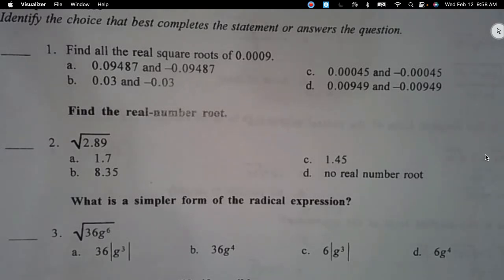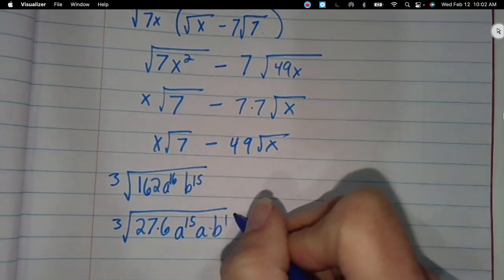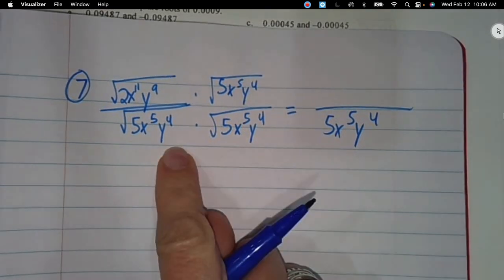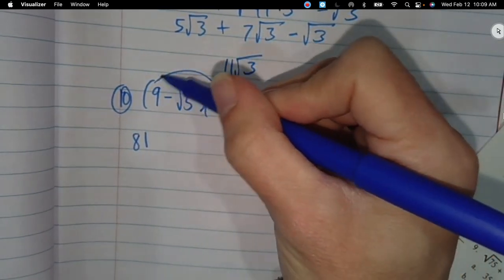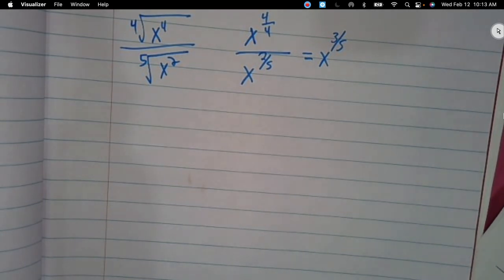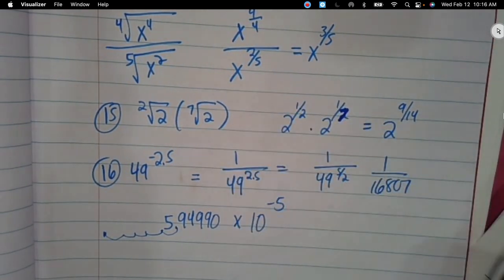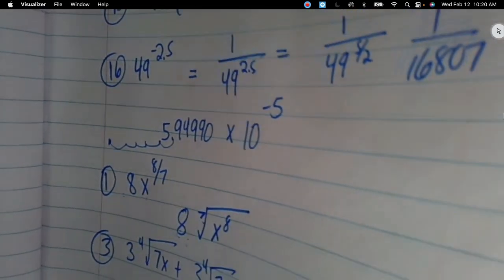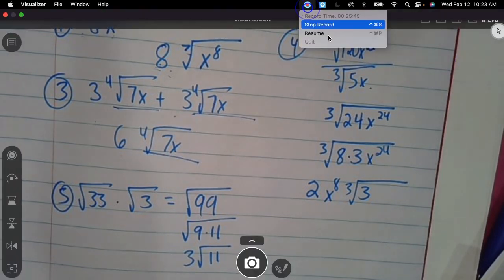Algebra 2 Ch 6 Quiz Review Rational Functions and Rational Exponents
Roots and Radical Expressions
Multiplying and Dividing Radical Expressions
Binomial Radical Expressions
Rational Expressions